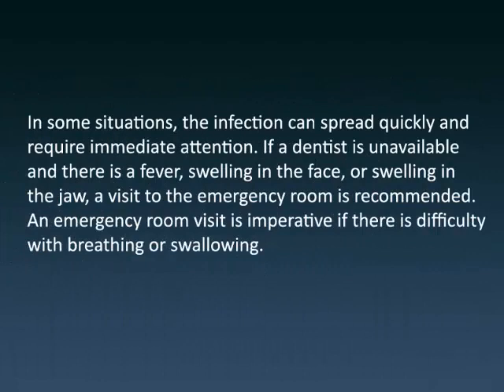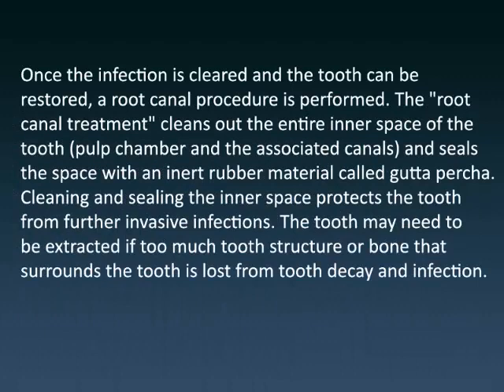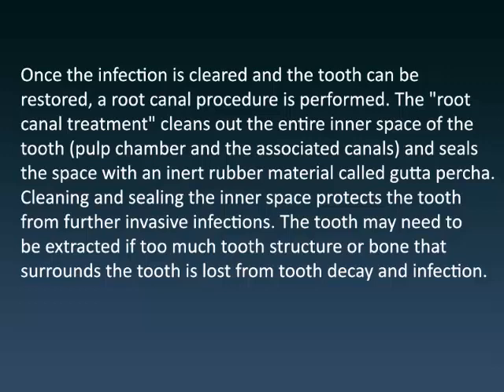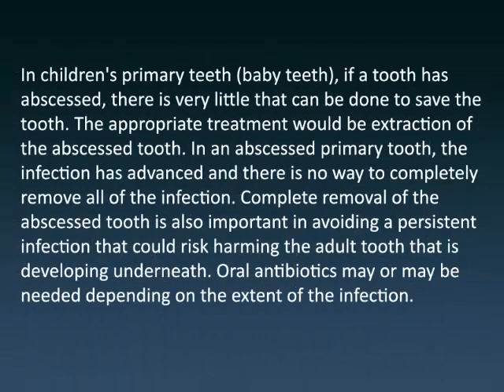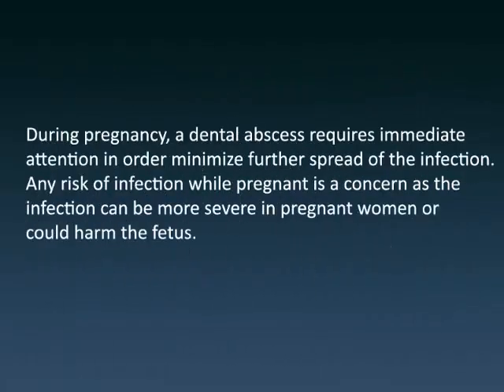How To Treat Abscessed Tooth